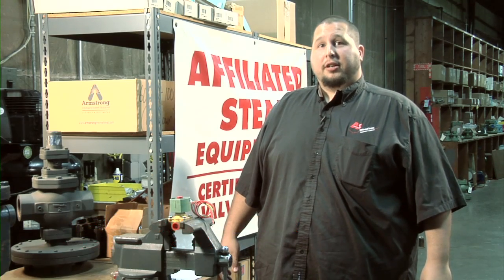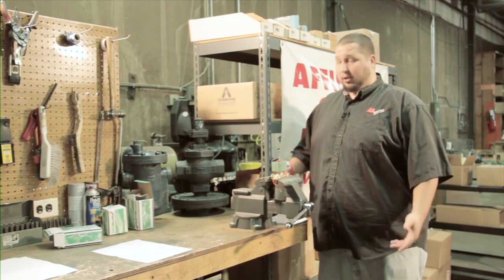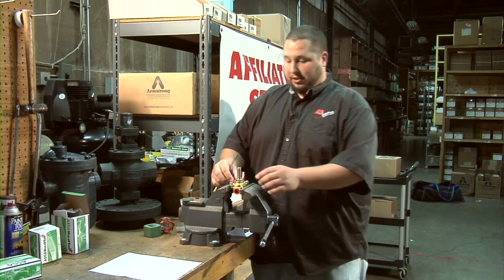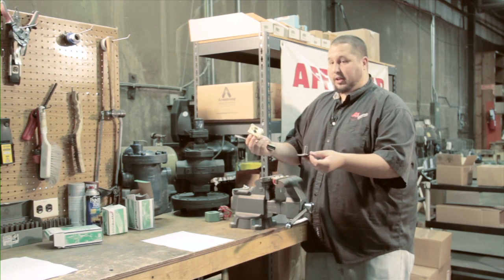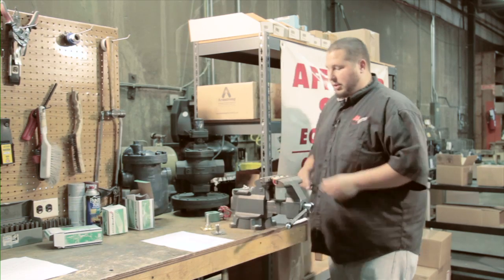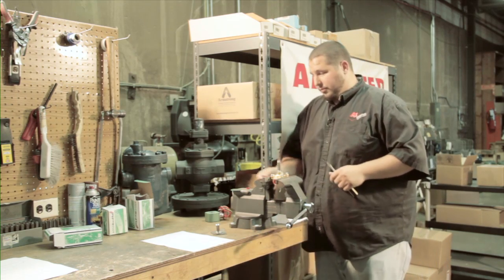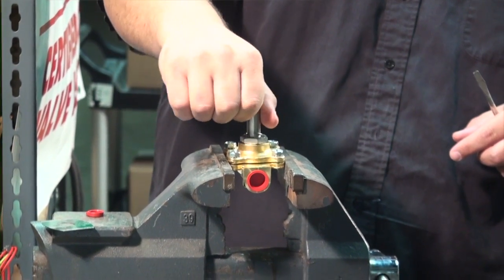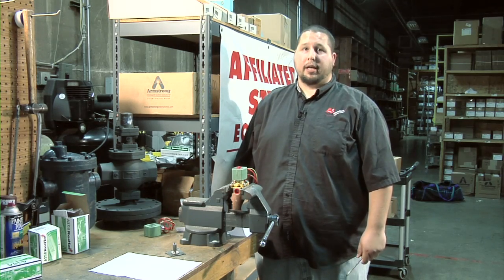How To Repair an ASCO Solenoid Valve | Affiliated Steam and Hot Water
Learn how to Repair an ASCO Solenoid Valve. This is a step by step video that will demonstrate how to rebuild an ASCO Solenoid Valve so that you can do it yourself.